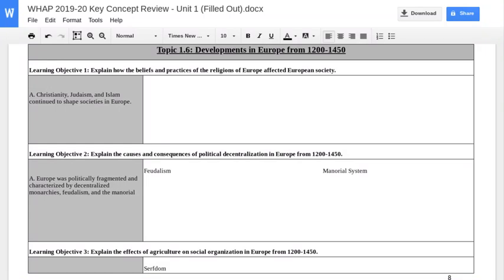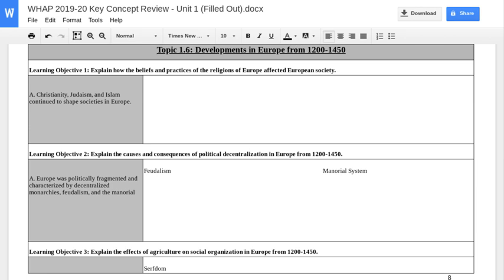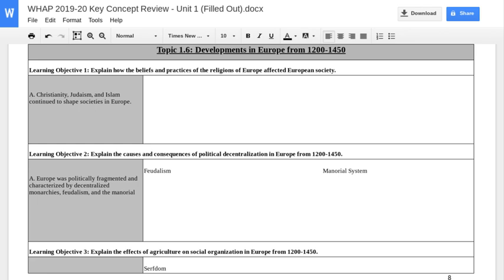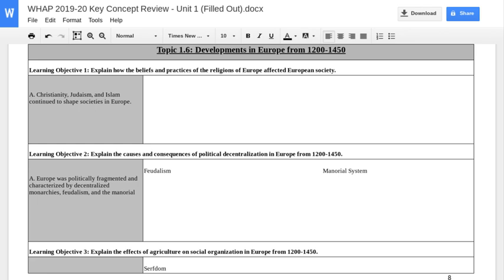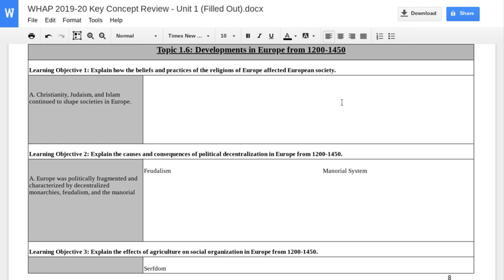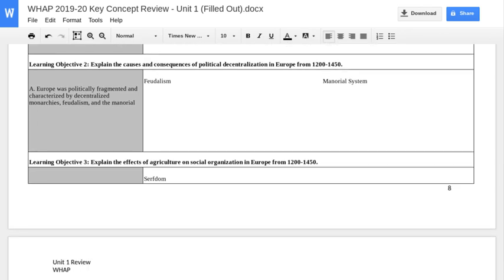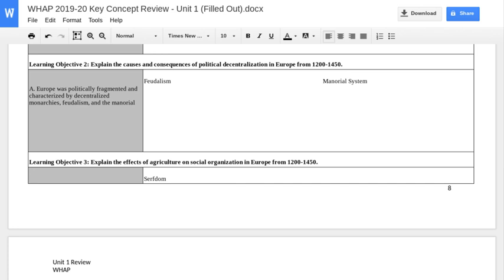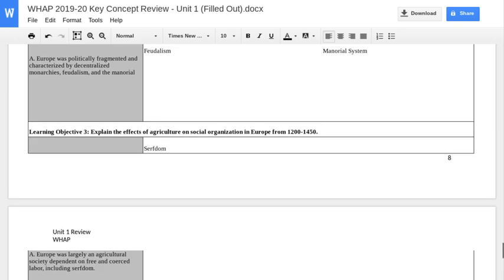WHAP: Topic 1.6